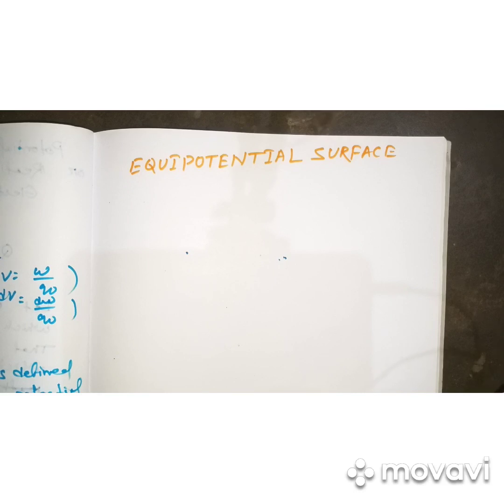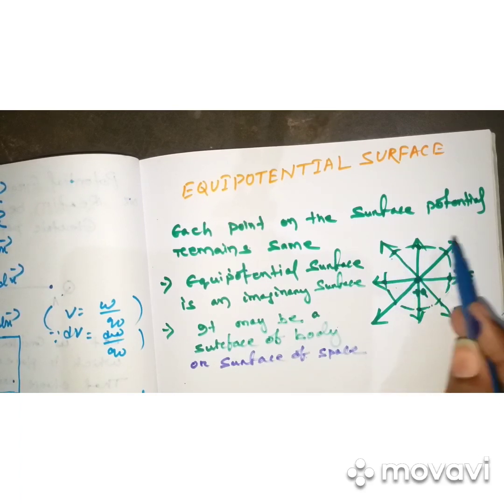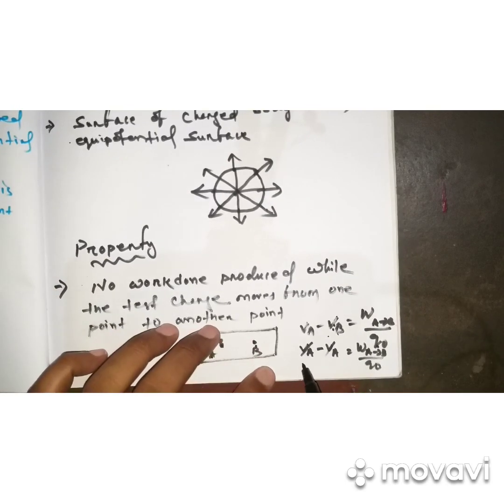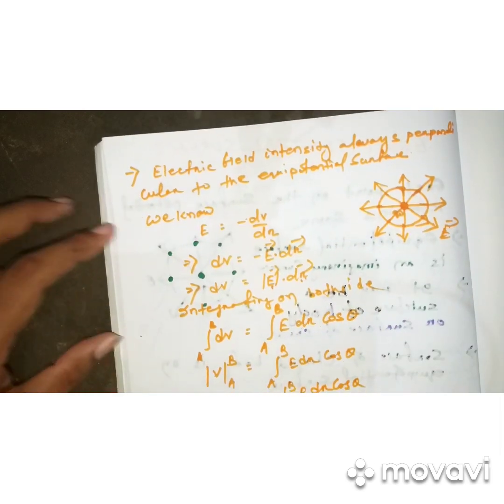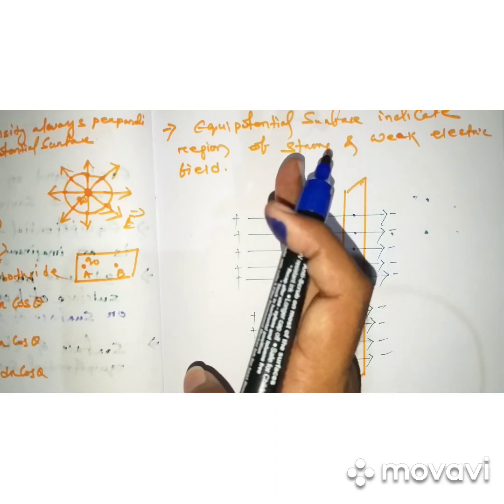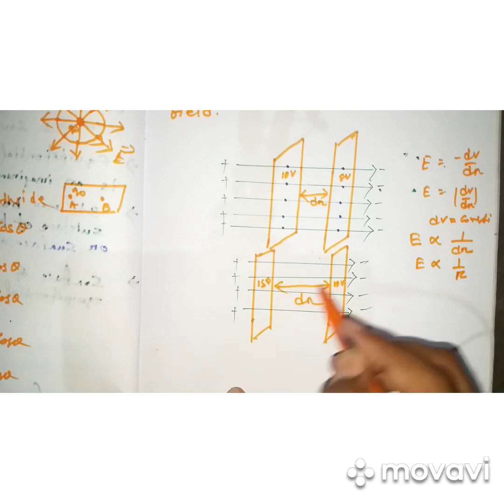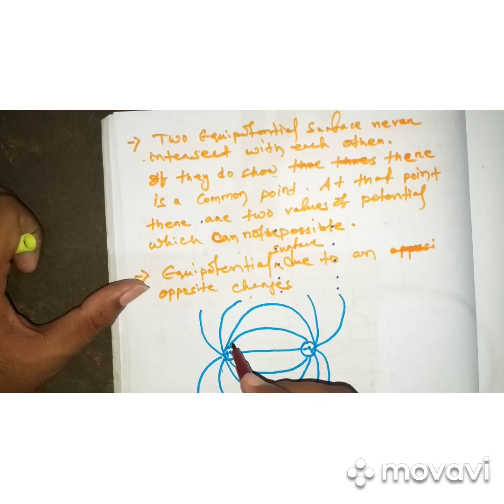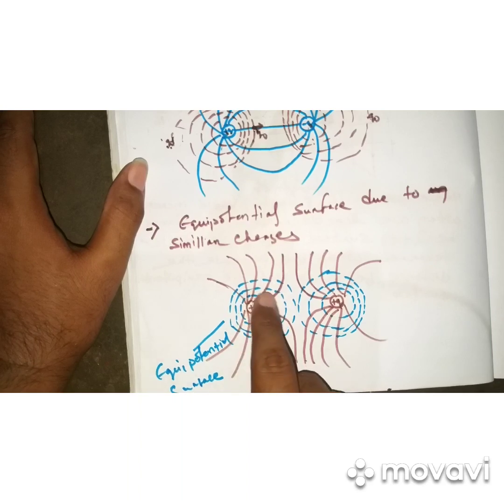EQUIPOTENTIAL SURFACE (LECTURER NO-25) ELECTRIC POTENTIAL CHAPTER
Electrostatic 1